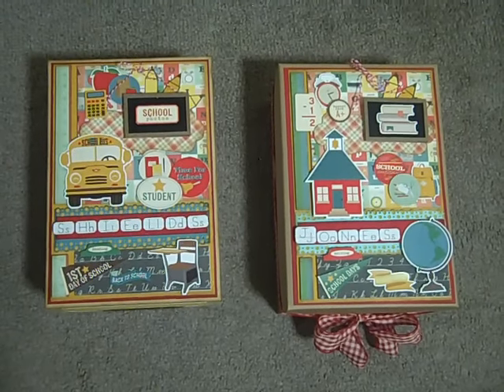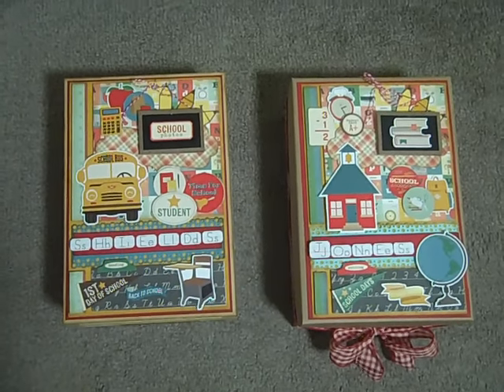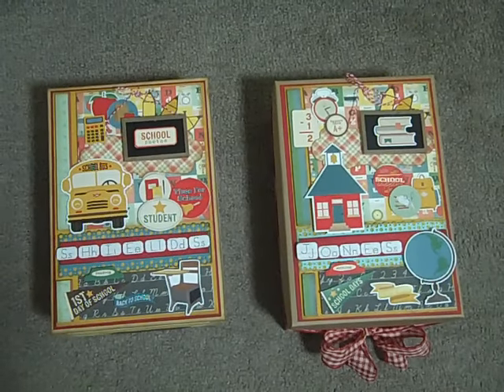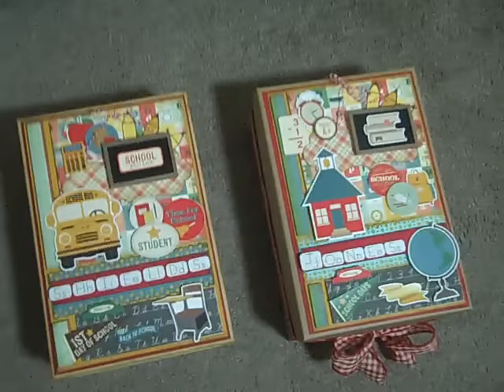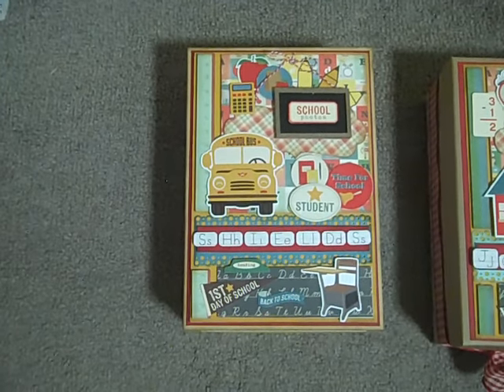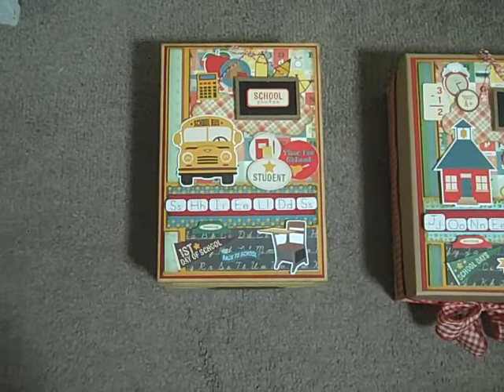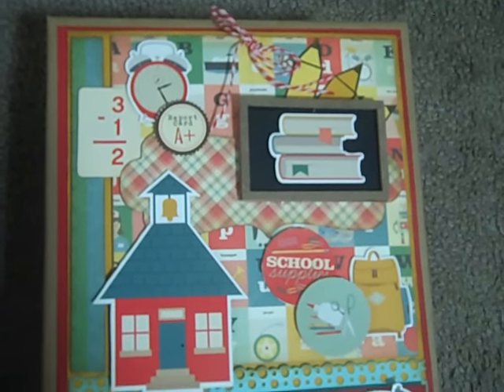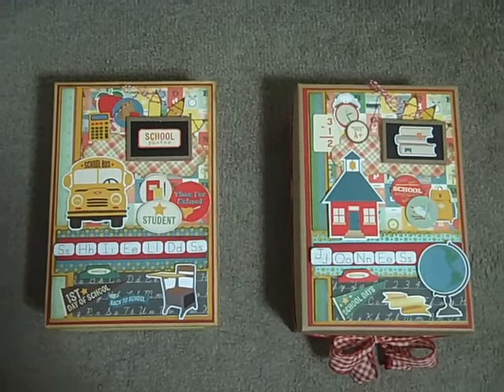Altered Photo Boxes - Echo Park Teacher's Pet collection!!!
TFW!  These two adorable boxes were made with the kit from Scrapbooking with M.E. Boutique and 2 inexpensive photo boxes from Michaels!  I love their kits!  They always make such a cute project!  I am happy with how these turned out and I think my friends are really going to enjoy them.  This should help them start organizing those photos!!!  Below are all the links you need to become part of the SWMB FB group so you can buy all the latest supplies at great prices!!!

DT Members YouTube channels:
Guest DT members:
SWMEB Team